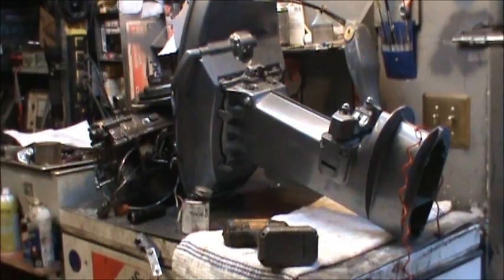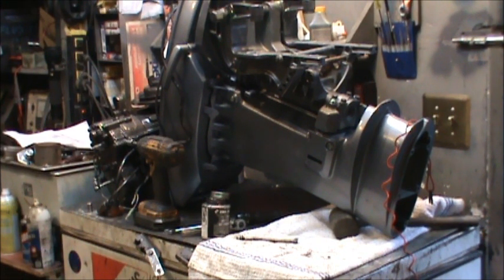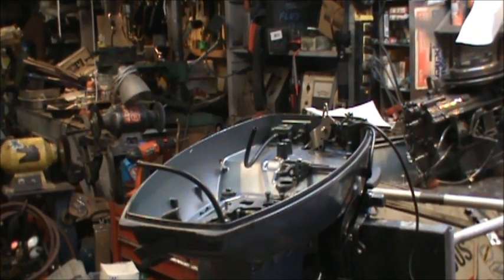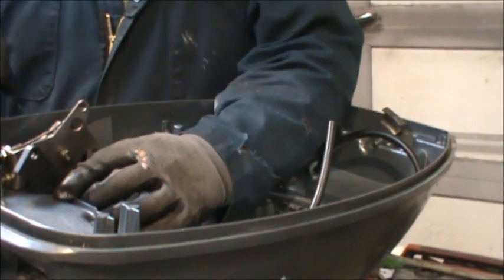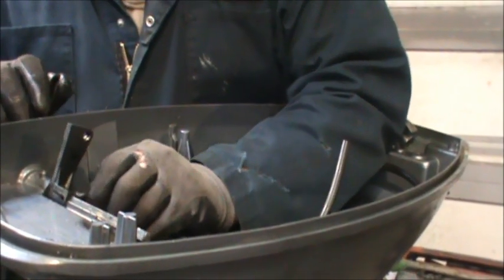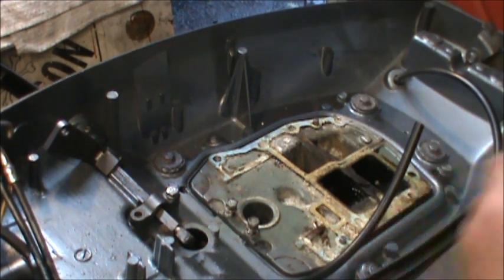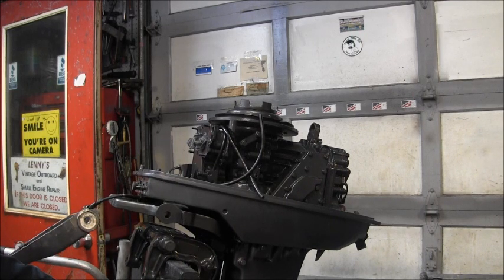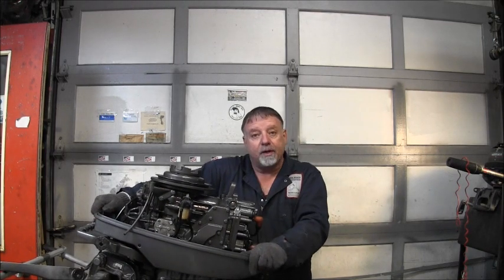YAMAHA 40 HP ENDURO ( PART 4 )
Yamaha 40 HP  Enduro slowly coming together,  Here I start putting things back in place,  This old outboard was abused @ a higher level than I expected but in to deep to quit now so on I go.     kodi